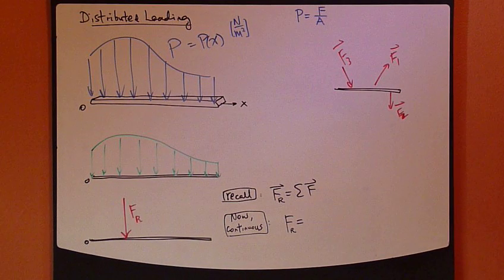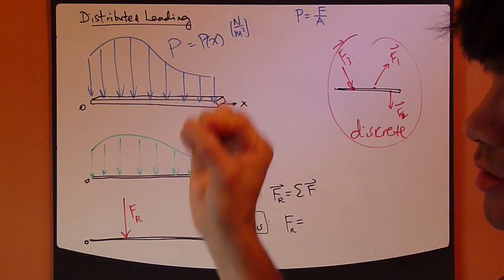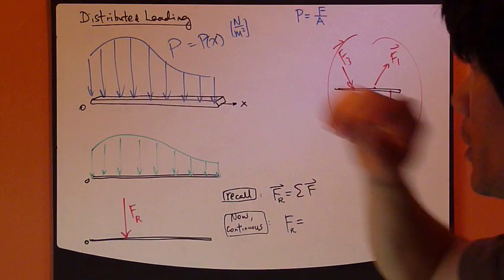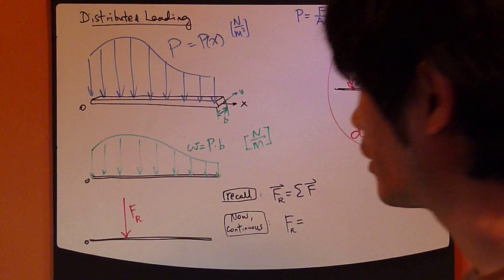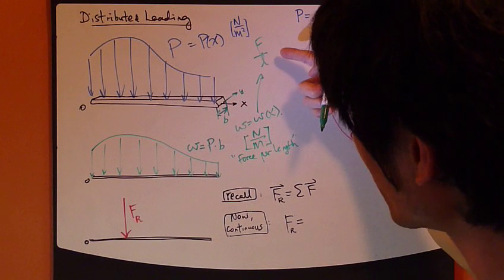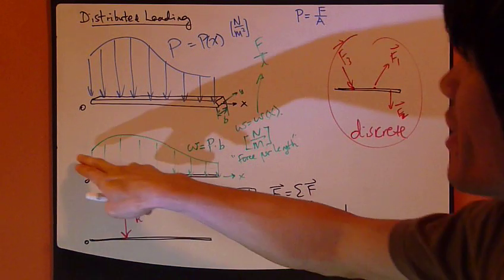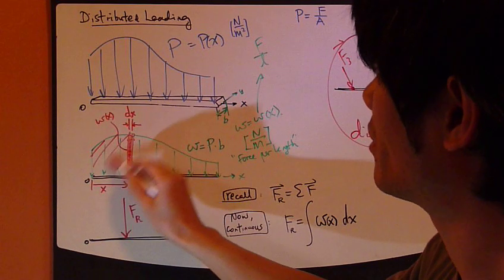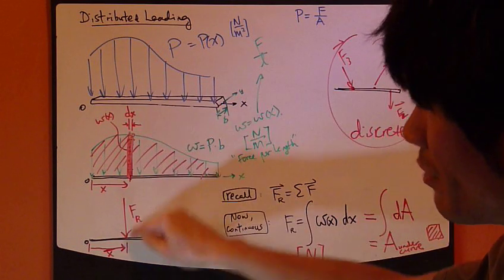Engineering Statics Ch4 Part12: Distributed Load Reduction/Simplification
Statics: Reduction of distributed loading.